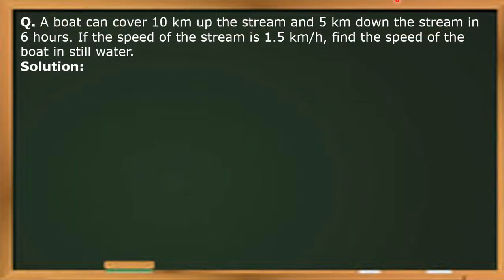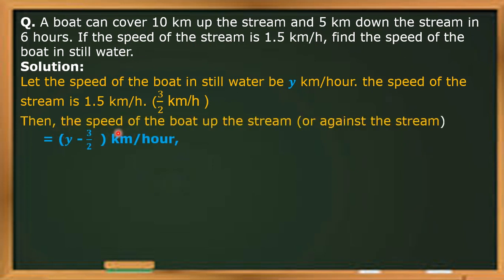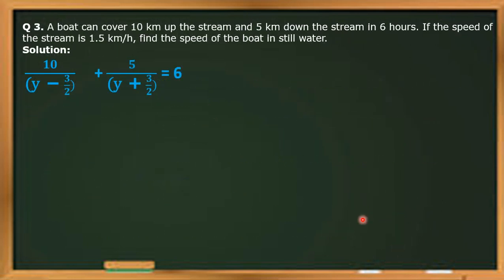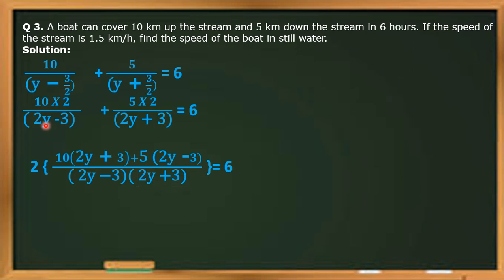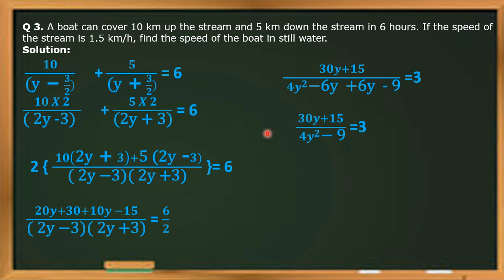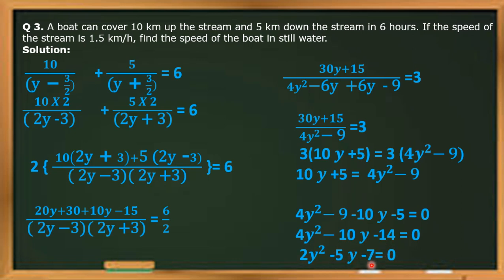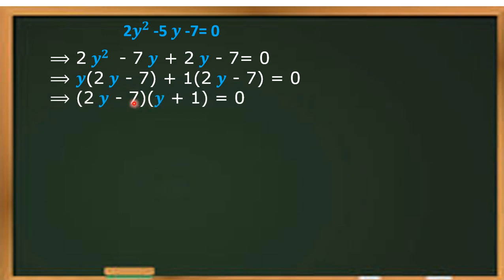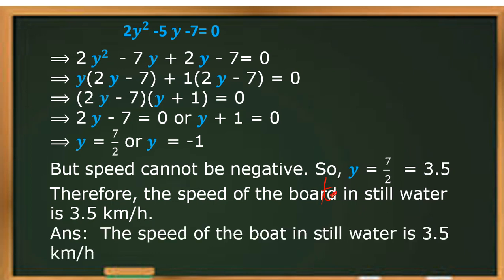Quadratic Equation X part 9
NCERT//MATHEMATICS//X//Quadratic equations// word problem